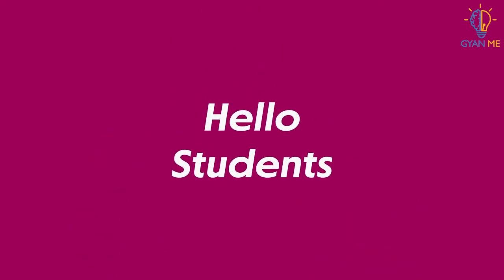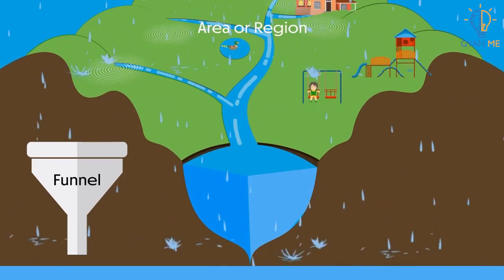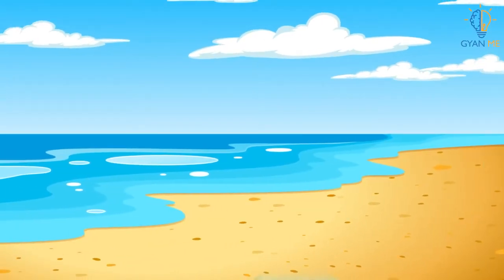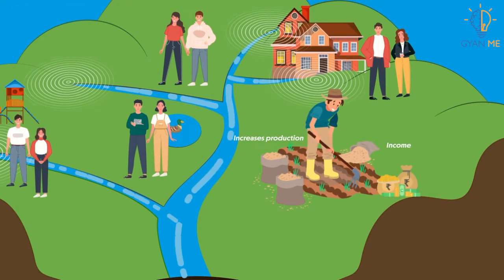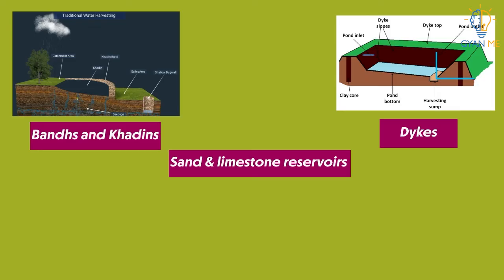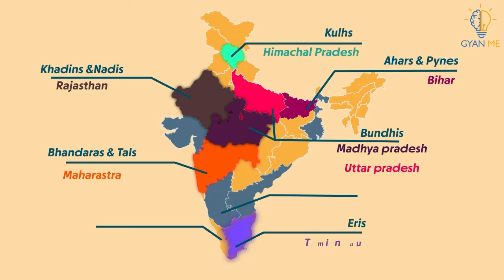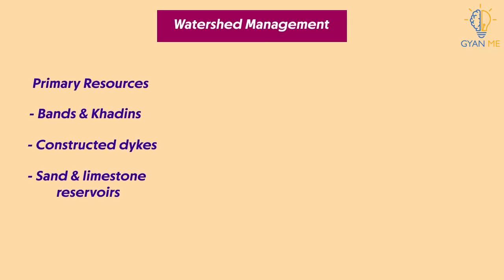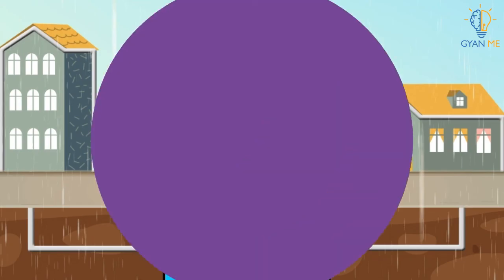Watershed Management | Part 9 | Ch. 16 | English | Class 10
To view all videos based on 6 Sustainable Management of Natural Resources, download our application from play store: